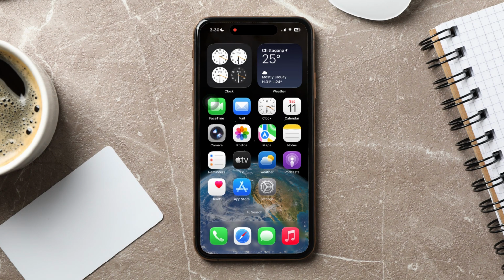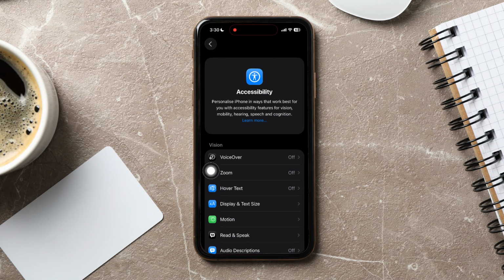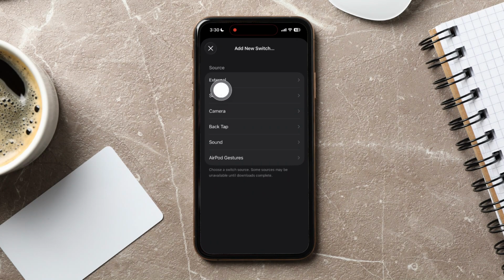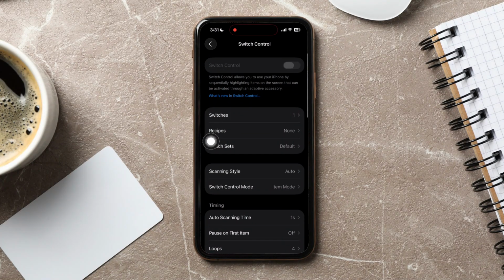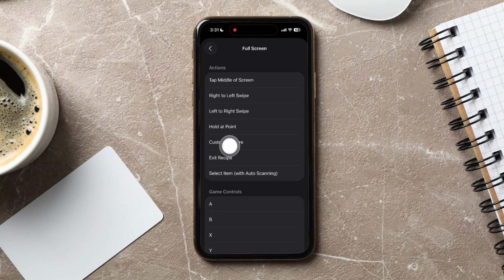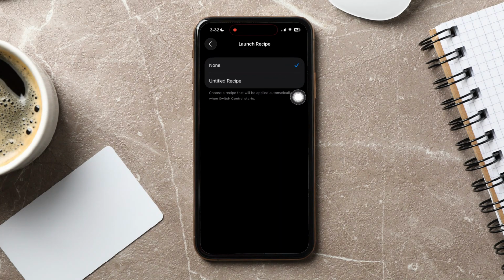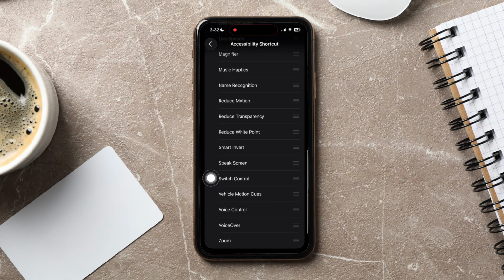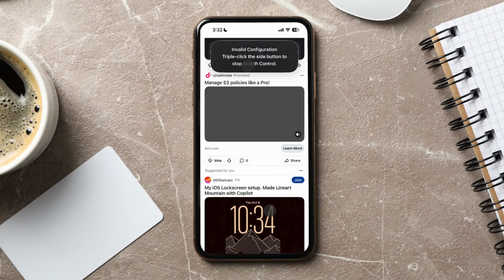How To Auto Swipe On iPhone 2026 (Step-By-Step Tutorial)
Here's how to set up auto swipe features on your iPhone to make navigation smoother and more efficient. I'll show you several built-in accessibility options and gesture shortcuts that can automatically swipe through apps, photos, and content without constantly tapping your screen. You'll discover how to enable Switch Control for hands-free swiping, set up custom gestures using AssistiveTouch, and configure Voice Control commands to navigate through your phone automatically. We'll cover step-by-step instructions for accessing these hidden iPhone features in Settings, customizing swipe timing and directions, and setting up automatic scrolling for reading apps and social media. I'll also demonstrate how to create custom shortcuts that can swipe through photo albums, turn pages in e-books, and navigate app interfaces with minimal manual input. These accessibility features aren't just for users with disabilities – they're incredibly useful for anyone who wants to reduce repetitive finger movements or use their iPhone hands-free while multitasking.